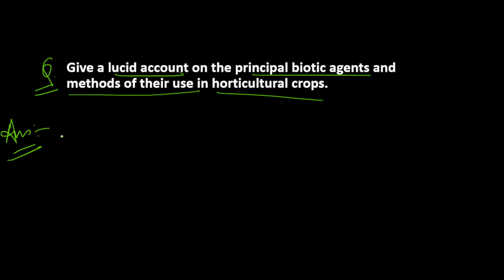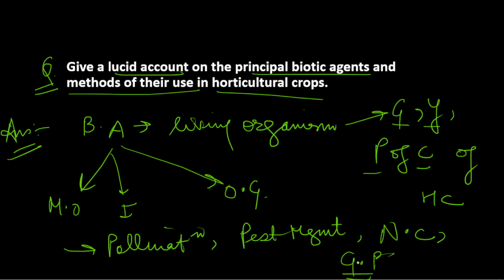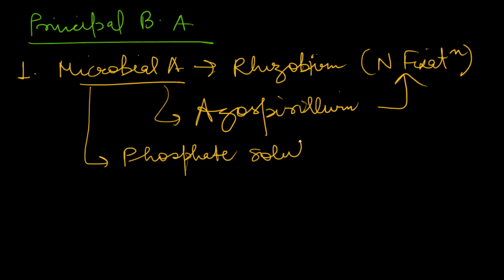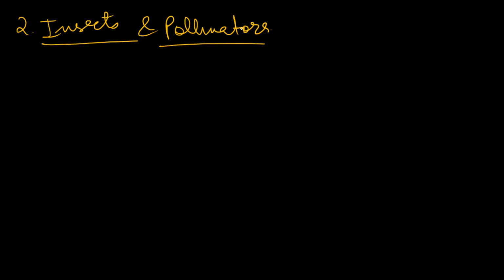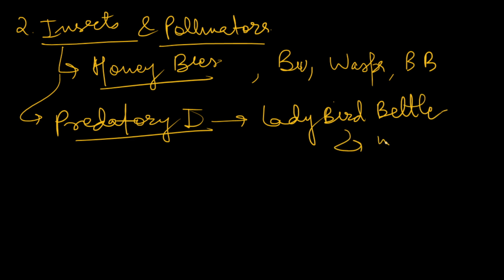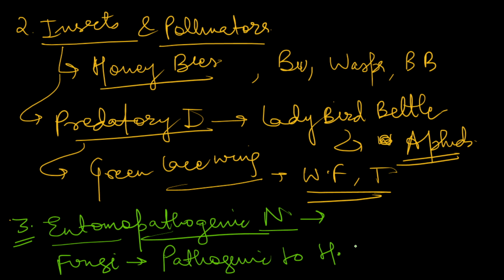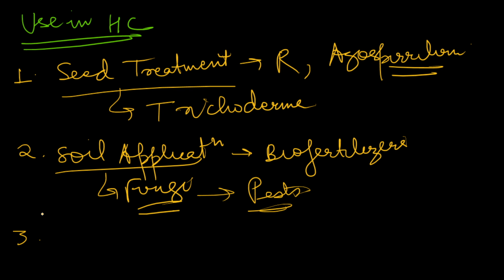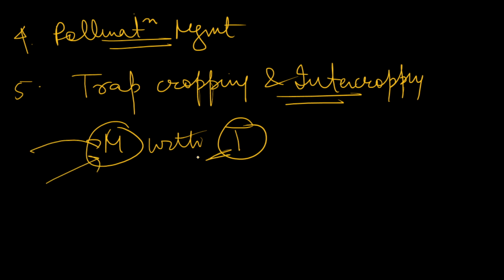Biotic Agents in Horticultural Crops | Agriculture Optional Answer Writing | UPSC